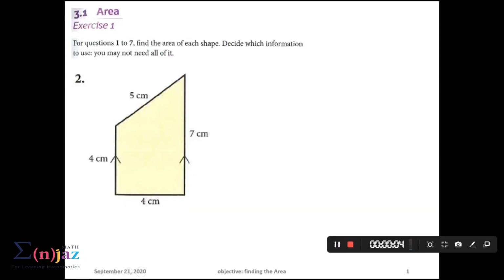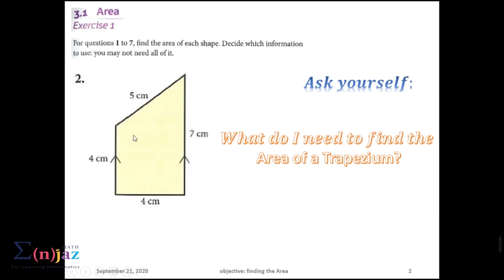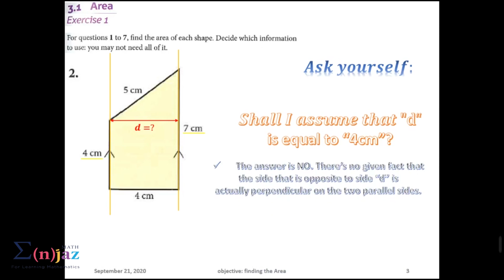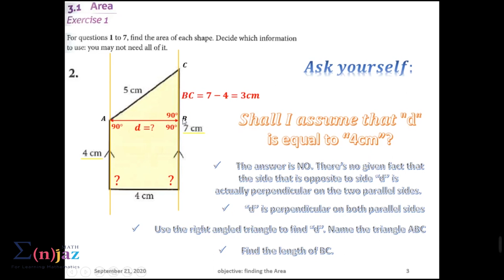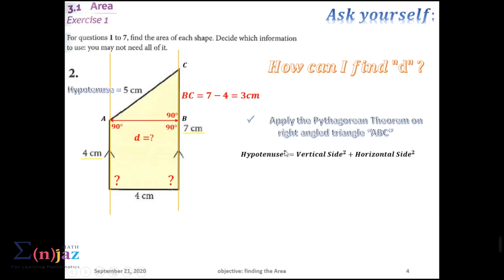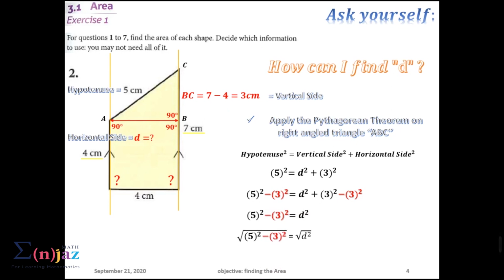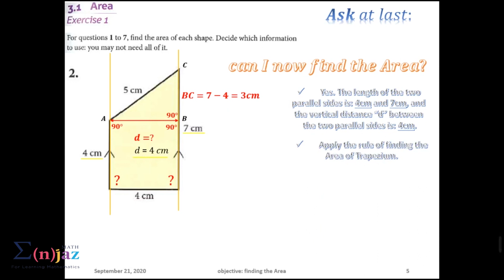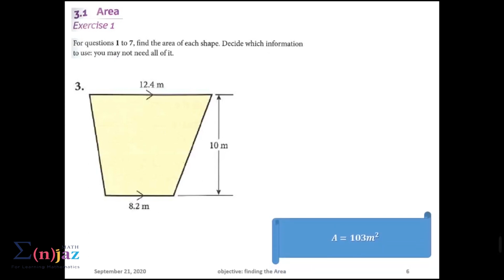Enjaz 26 (Finding the Area of a Trapezium, Mensuration, EX 1, Q2)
In this video, we are learning how to find the area of a trapezium by:  multiplying “half of the perpendicular height (distance between the two parallel sides)” by “the SUM of the two parallel sides”